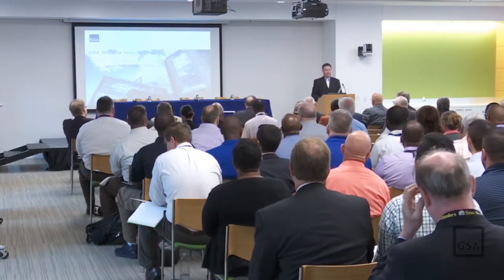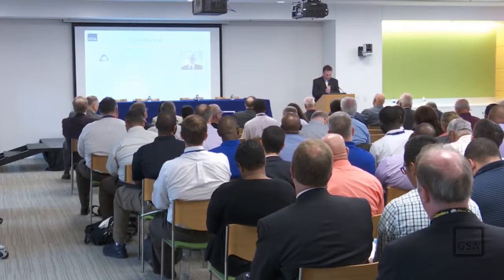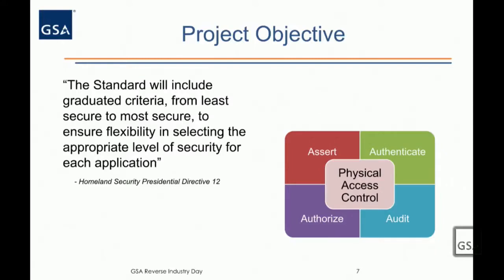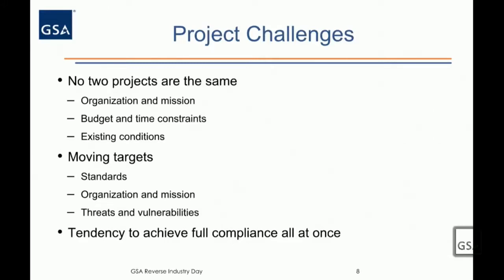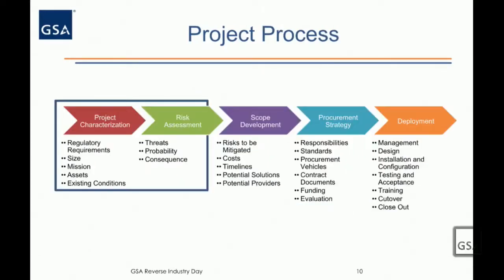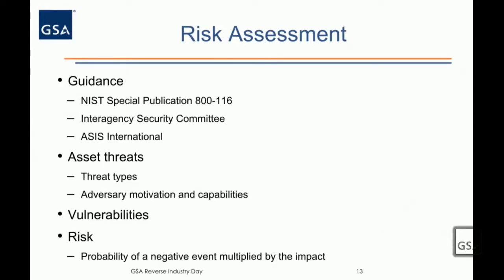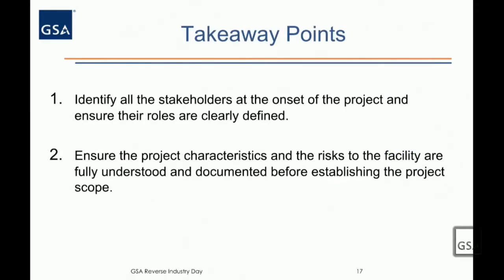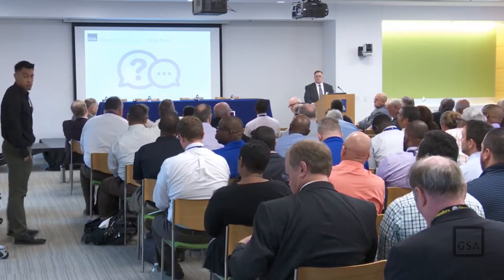GSA Reverse Industry Training: Session 1: Basic Planning Prior to PACS Procurement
This session will explore the basic planning steps and considerations for determining the PACS that is “just right” for your agency. Guidance will be shared to make sure you don’t end up with a low-cost system that doesn’t reduce risk enough or end up with an expensive system where the risk reduction doesn’t justify the cost. (Mike Kelley, Parsons)